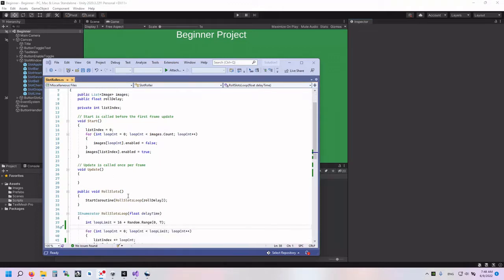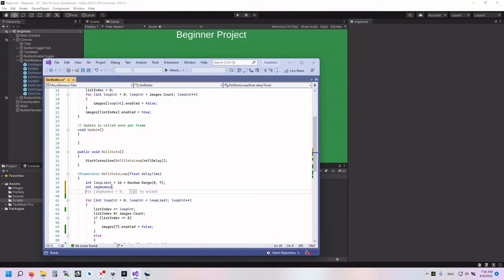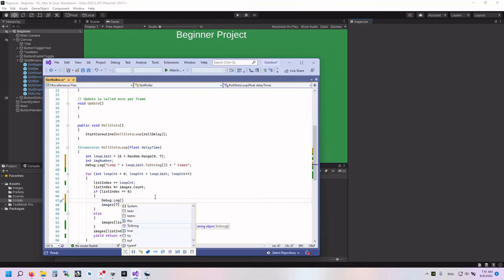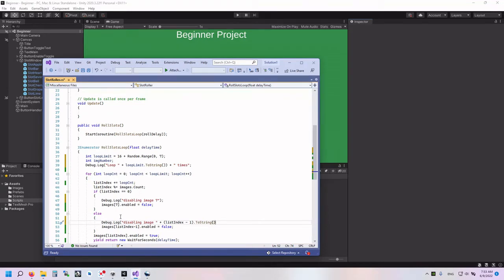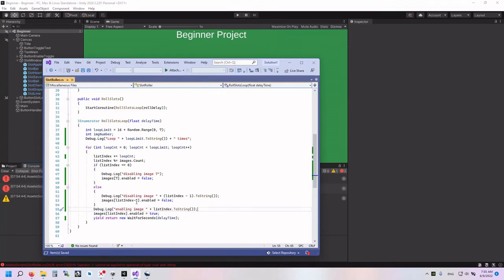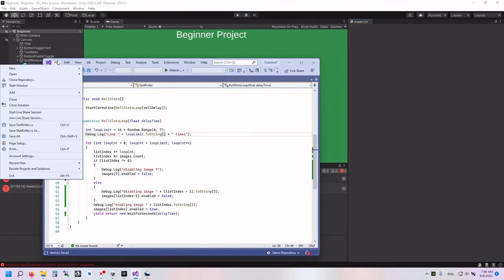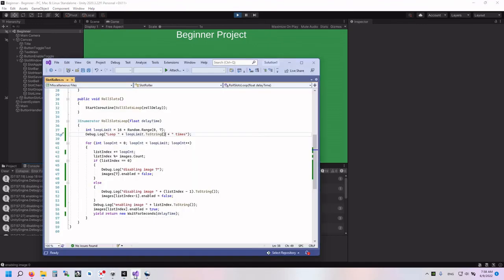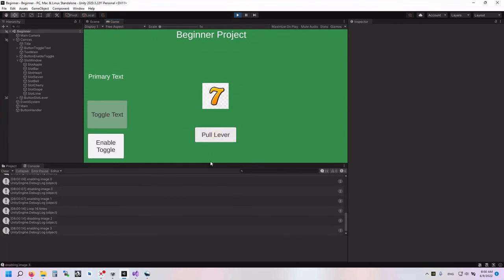012 Debug Logging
Using Unity's logging feature to send your own debug messages to the console.